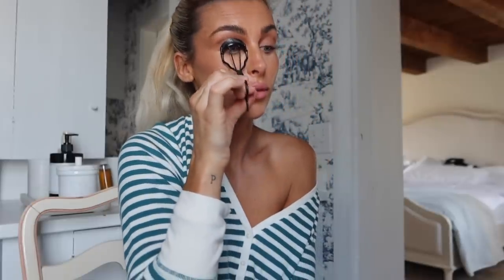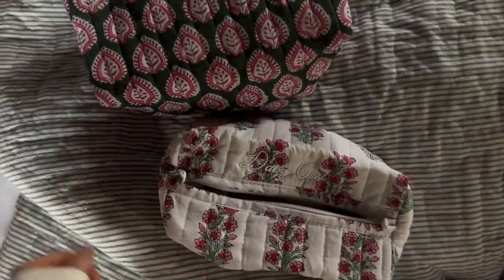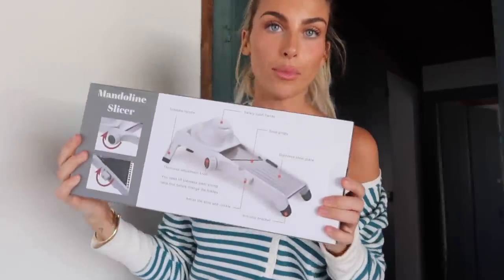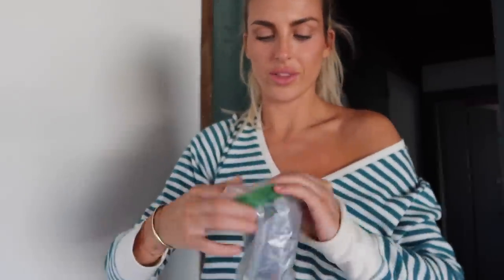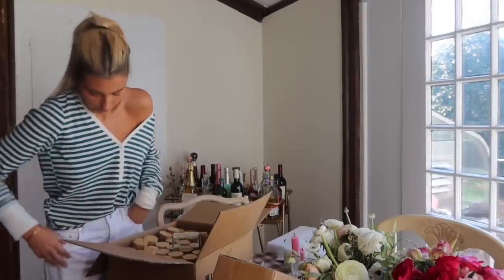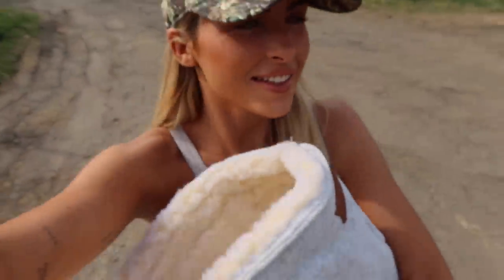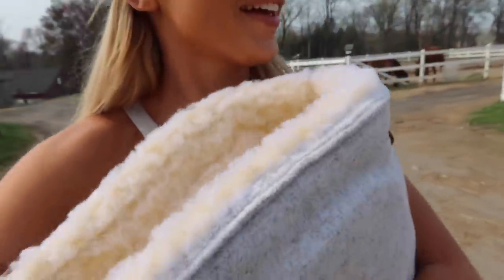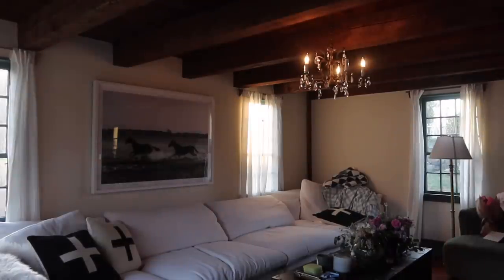home vlog: dairy boy launch, work, chatting!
Thank you so much from the bottom of my heart to everyone who supported Dairy Boy's brand refresh! So excited for what's to come and to bring you guys along with me on this journey!